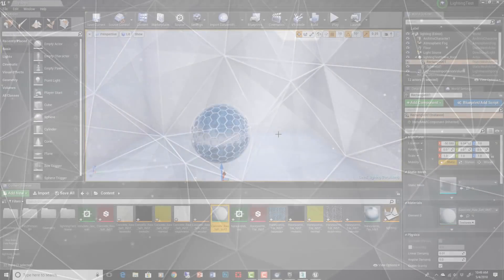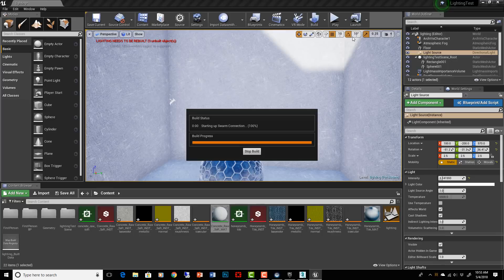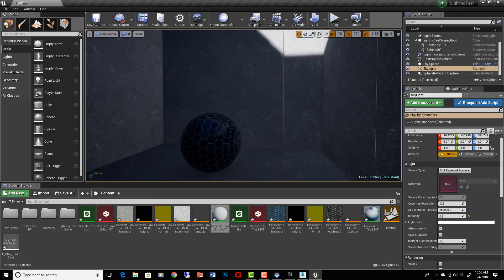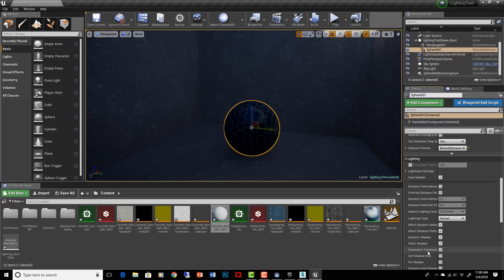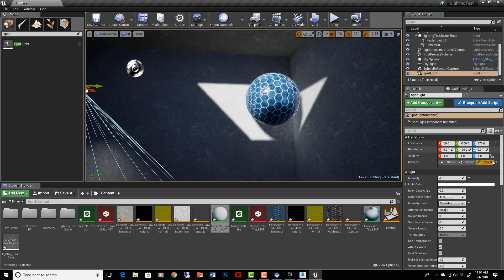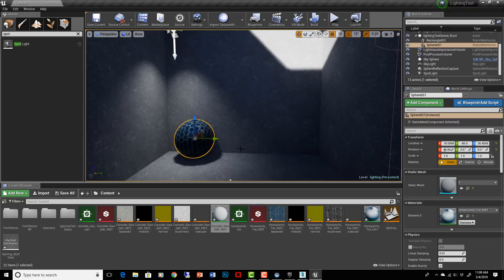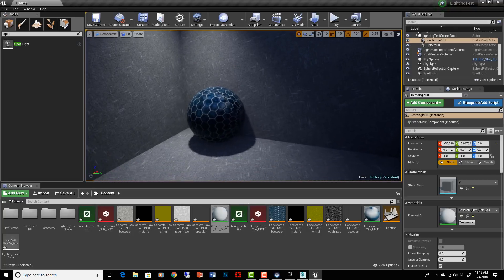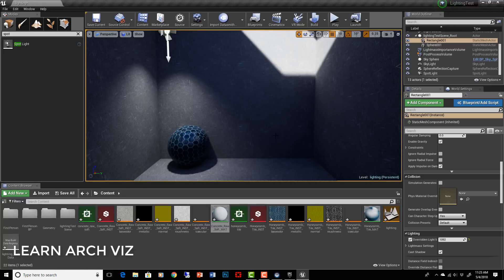Complete UE4 Lighting Workflow for Arch Viz Artists | Light Types / Light Bake / Lightmass Settings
My Full UE4 For Arch Viz Course | all other free resources

Coming from offline render engines like V-Ray, sometimes it is hard to wrap your head around the lighting techniques in Unreal Engine and real time rendering. The entire theory and workflow is somewhat foreign. This video attempts to explain the workflow for UE4, for those of us who come from a different background and are not used to these kinds of settings.

The three major categories covered are these:
- Different types of lights / shadows, and when to use each
- Optimizing your light map density for good shadow results
- Light bake / lightmass settings for a good global illumination calculation in your light bake

You will find that if the different tools are used effectively, you can get very nice global illumination (GI) results with your light bake in UE4. You can also get nice results with dynamic shadows that can calculate accurately in real time while you are playing your game, or exploring your arch viz space.

Software Used:
Epic Games Unreal Engine 4 | UE4 version 4.19
Modeling done in 3ds Max
Substance Material from Substance Source used with Unreal Engine Substance Plugin